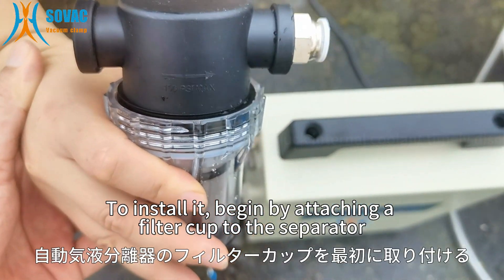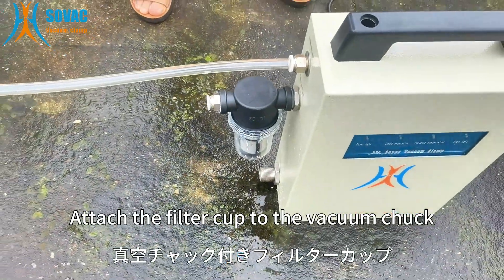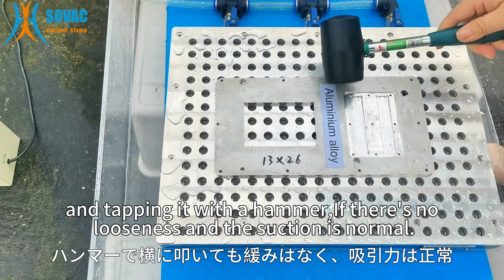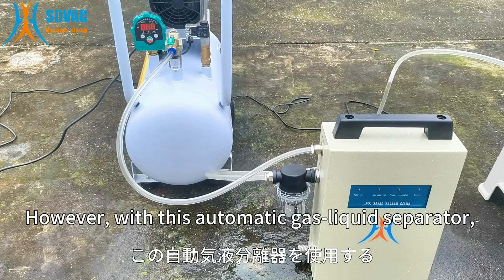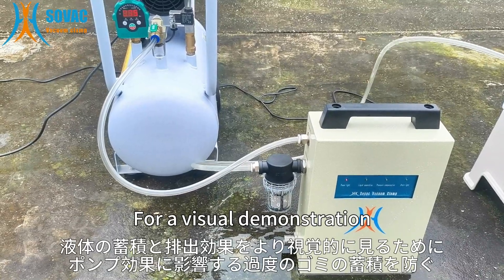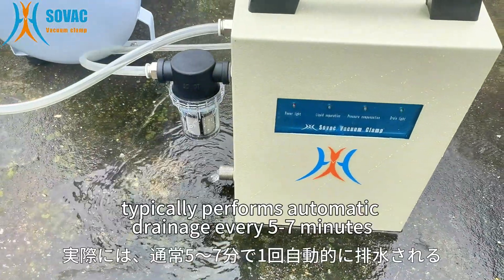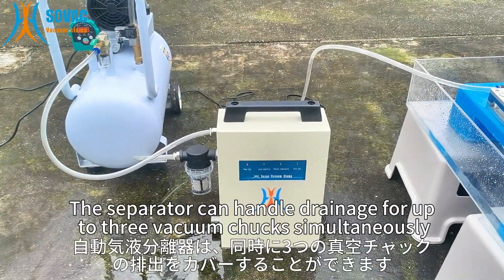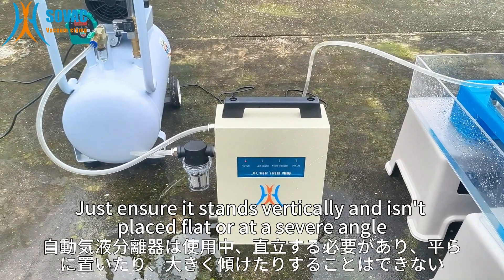Vacuum automatic gas-liquid separator prevents liquid from entering the vacuum pump.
Vacuum automatic gas-Liquid separator is also called “Vacuum Automatic Liquid Drainer”, “Gas-Liquid Separator” or “Vacuum Air-Liquid Automatic separator”, which is connected to the front end of the vacuum pump to automatically separate out the liquid in the vacuum gas and effectively avoid the liquid entering into the vacuum pump. The liquid is automatically separated from the vacuum gas, effectively preventing the liquid from entering the vacuum pump. Generally used in CNC machining center vacuum chuck, will be pumped into the vacuum chuck internal coolant timely discharge, to avoid the coolant into the vacuum pump.

真空自動液体排出装置は、自動排水分離器、「真空自動液体排出装置」、「気液分離装置」または「真空気液自動分離装置」とも呼ばれ、真空ポンプの前端に接続され、真空ガス中の液体を自動的に分離し、液体が真空ポンプに入るのを効果的に防ぎます。液体は自動的に真空ガスから分離され、液体が真空ポンプに入るのを効果的に防ぎます。一般的にCNCマシニングセンタの真空チャックに使用され、真空チャック内部クーラントタイムリー排出にポンプされ、クーラントが真空ポンプに入るのを防ぎます。

Der automatische Gas-Flüssigkeitsabscheider wird auch als „automatischer Flüssigkeitsabscheider“, „Gas-Flüssigkeitsabscheider“ oder „automatischer Luft-Flüssigkeitsabscheider“ bezeichnet. Er wird an das vordere Ende der Vakuumpumpe angeschlossen, um die Flüssigkeit im Vakuumgas automatisch abzuscheiden und das Eindringen von Flüssigkeit in die Vakuumpumpe wirksam zu verhindern. Die Flüssigkeit wird automatisch vom Vakuumgas getrennt, wodurch das Eindringen von Flüssigkeit in die Vakuumpumpe wirksam verhindert wird. In der Regel in CNC-Bearbeitungszentrum Vakuum-Futter verwendet werden, wird in die Vakuum-Futter interne Kühlmittel rechtzeitig Entlastung gepumpt werden, um das Kühlmittel in die Vakuumpumpe zu vermeiden.

El separador automático de gas-líquido por vacío también se denomina «drenador automático de líquido por vacío», «separador de gas-líquido» o «separador automático de aire-líquido por vacío», que se conecta al extremo delantero de la bomba de vacío para separar automáticamente el líquido en el gas de vacío y evitar eficazmente que el líquido entre en la bomba de vacío. El líquido se separa automáticamente del gas de vacío, evitando eficazmente que el líquido entre en la bomba de vacío. Generalmente se utiliza en el centro de mecanizado CNC mandril de vacío, se bombea en el mandril de vacío de refrigeración interna de descarga oportuna, para evitar que el refrigerante en la bomba de vacío.

Le séparateur automatique gaz-liquide sous vide est également appelé « purgeur automatique de liquide sous vide », « séparateur gaz-liquide » ou « séparateur automatique air-liquide sous vide ». Il est connecté à l'extrémité avant de la pompe à vide pour séparer automatiquement le liquide dans le gaz sous vide et éviter efficacement que le liquide n'entre dans la pompe à vide. Le liquide est automatiquement séparé du gaz sous vide, ce qui empêche efficacement le liquide de pénétrer dans la pompe à vide. Généralement utilisé dans le mandrin à vide du centre d'usinage CNC, le liquide de refroidissement interne sera pompé dans le mandrin à vide et évacué en temps voulu, afin d'éviter que le liquide de refroidissement ne pénètre dans la pompe à vide.